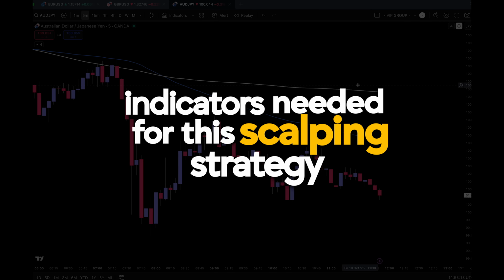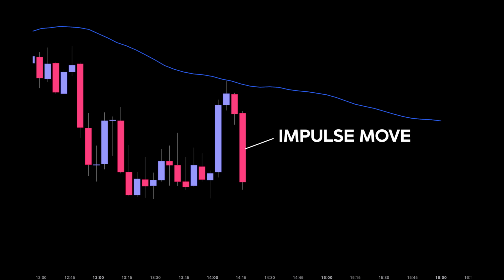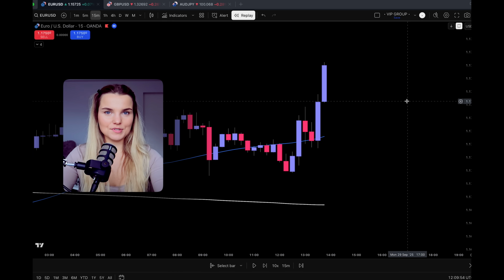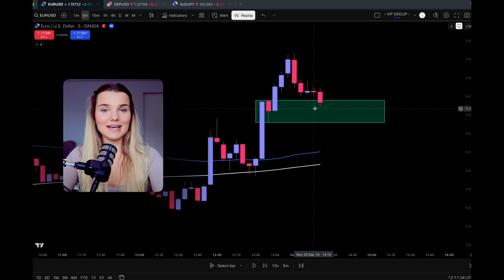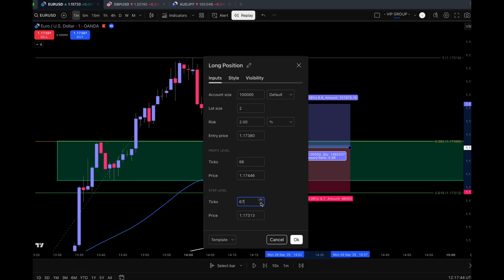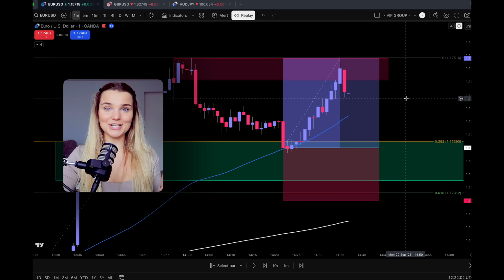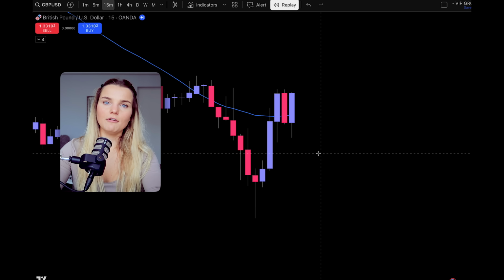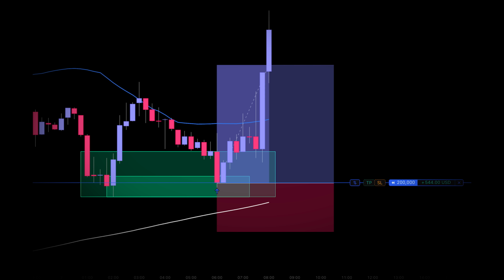The Easiest Forex Scalping Strategy I Use Daily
In today’s trading video, I’ll show you the easiest forex scalping strategy I use daily combining two simple moving averages with supply and demand. This powerful yet easy forex scalping strategy helps you find high-probability trades and filter out bad setups, making it perfect for both beginners and experienced day traders.

Timestamps:

00:00 - introduction
00:47 -  what is scalping in day trading?
01:35 - indicators used for this strategy
02:44 - how to identify potential trade
04:11 - live trading example
08:03 - hear me out guys
08:12 - how to filter out trades
10:00 - trading wisdom
10:33 - like, subscribe, join vip